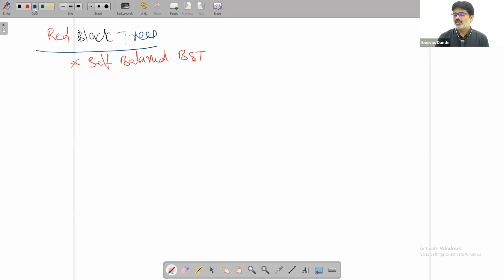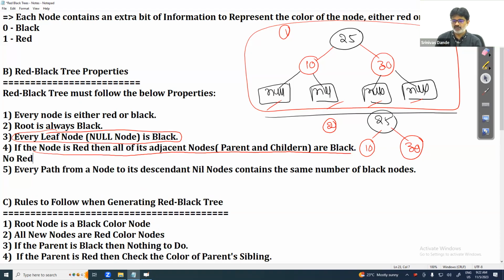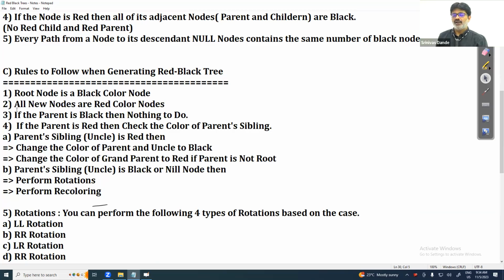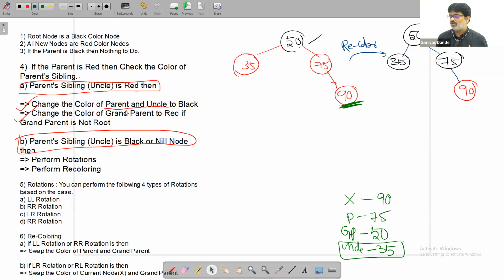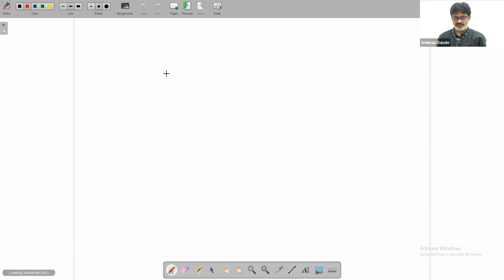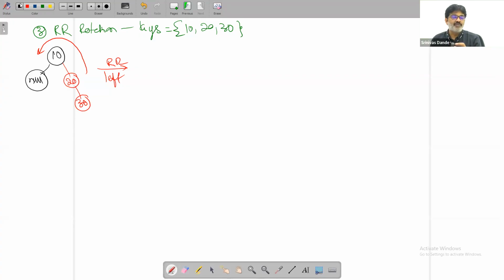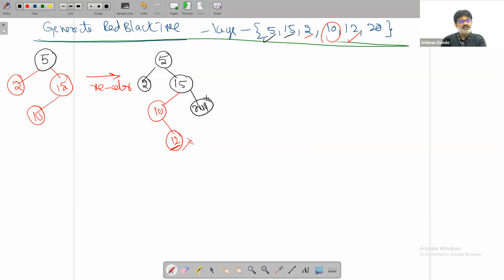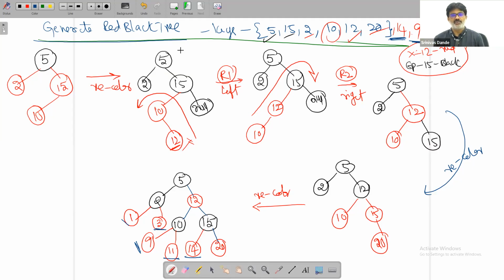Red-Black Trees Explained | Properties, Rotations & Recoloring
In this video, we explore Red-Black Trees, another important self-balancing binary search tree used in real-world systems.

This session explains the properties of Red-Black Trees, the rules for maintaining balance, and how rotations and recoloring are applied while building the tree.

📌 Topics Covered in This Video:
✔ Introduction to Red-Black Trees
✔ Properties of Red-Black Trees
✔ Rules to generate Red-Black Trees
✔ Rotations and recoloring
✔ Step-by-step Red-Black Tree construction example

This video is ideal for:
✅ DSA learners
✅ Coding interview preparation
✅ Backend engineers
✅ System-level understanding of trees

Red-Black Trees are widely used in databases, language libraries, and operating systems due to their guaranteed balance and performance.